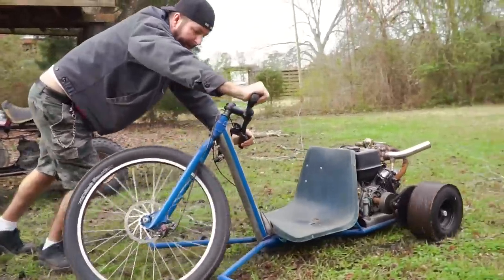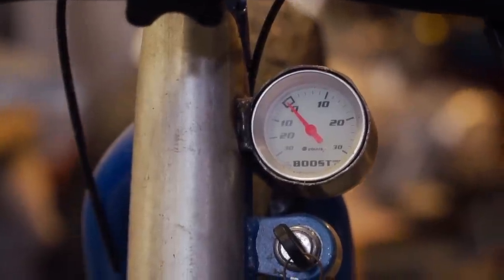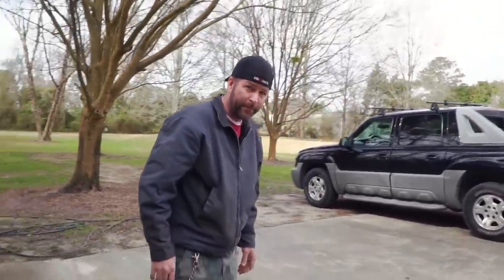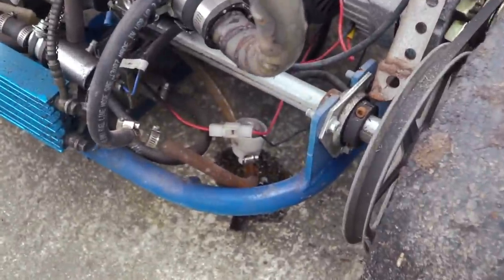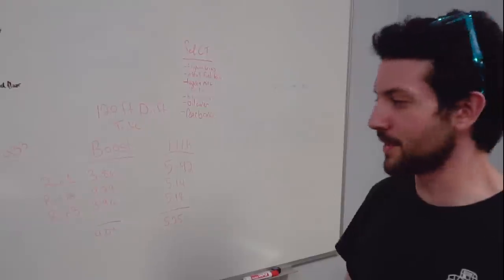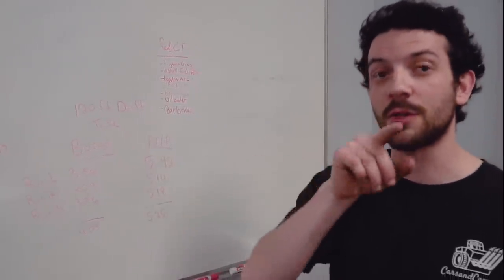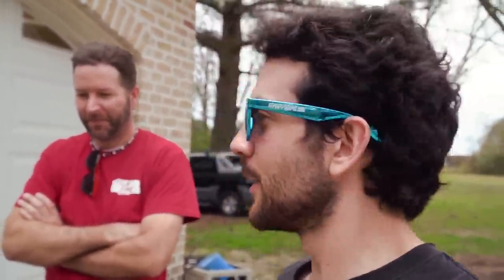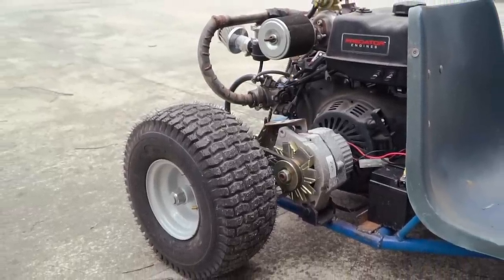420cc Turbocharged Trike Revival & Boost Test!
We bring back our Predator 420cc powered turbocharged drift trike! We built this fast drift trike years ago, installed a fuel injection system, small turbocharger, and a Porsche 911 Turbo blow off valve. Today, we get the trike running again, drift it, and do some scientific testing to figure out if the turbocharger actually has an affect on the trike's performance. Our results are very exciting!